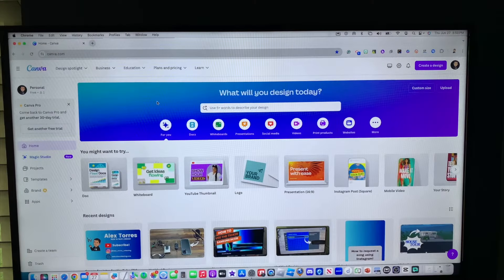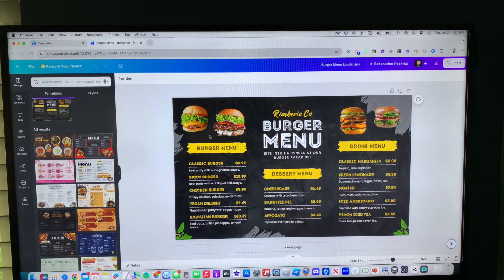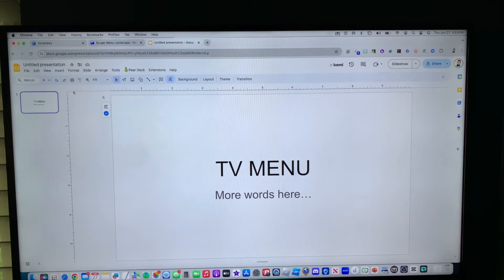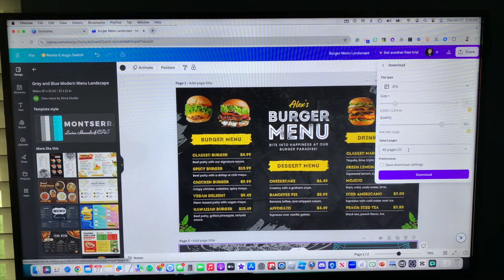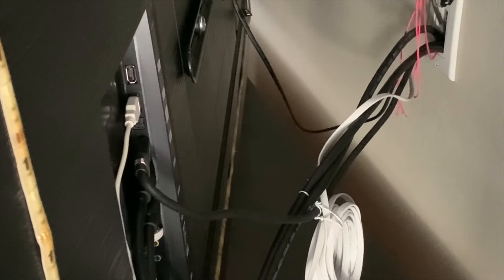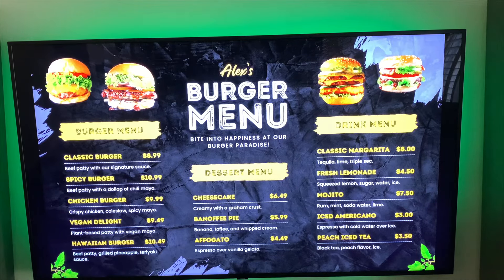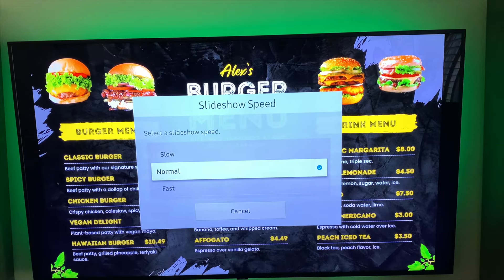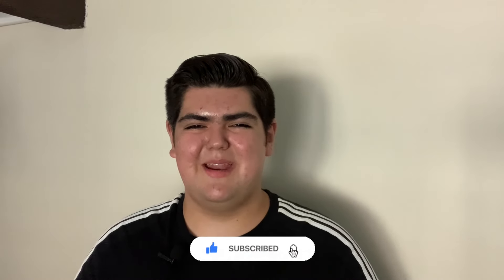Turn Any TV Into A Digital Menu Board! (Step-By-Step Guide)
In this video, I showed you how to turn any TV into a digital menu board. If you are looking for an affordable display and don't want to spend hundreds or even thousands of dollars buying a Digital Signage Display, you can use any TV. You can make your own digital menu board on Microsoft PowerPoint, Canva, Google Slides, etc. All you need is a TV and a USB Flash Drive. In this video, I used a Samsung TV, but other TVs also have a USB port. For example, Vizio. Let me know if you have any questions in the comments section below!